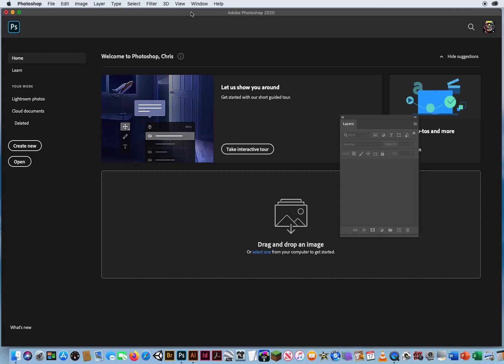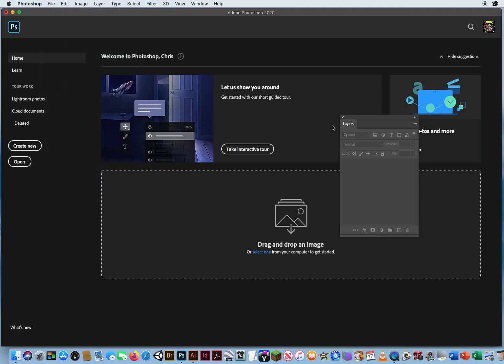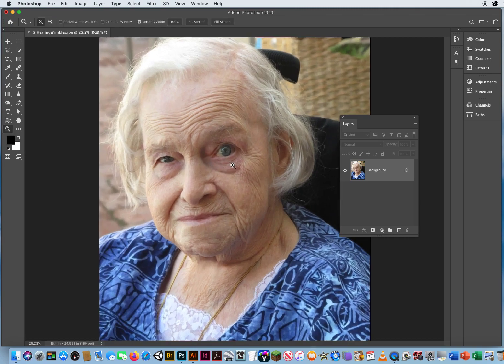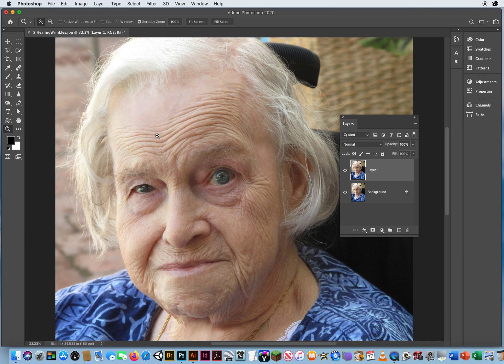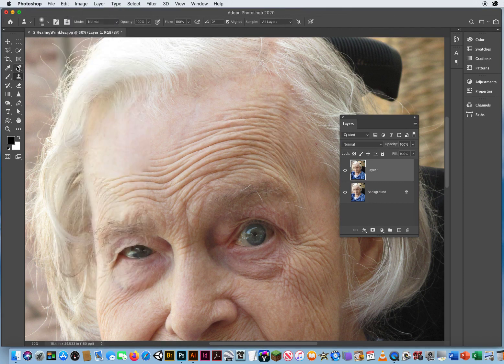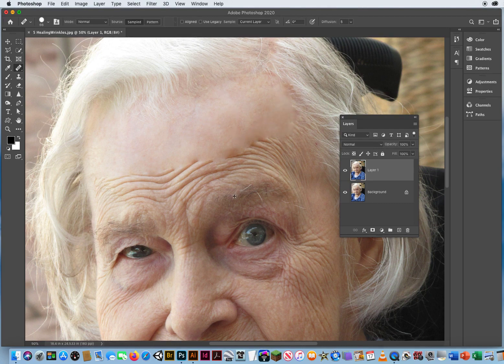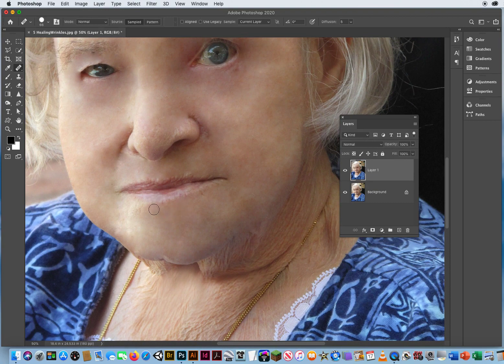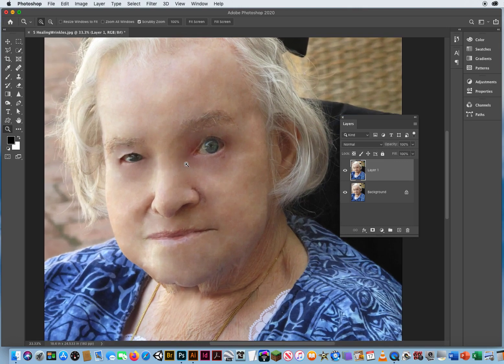My Video Tutorial on Toning Down Wrinkles in Photoshop CC.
My Tutorial on how to use the Healing Brush in Photoshop CC to tone down wrinkles in a portrait image.